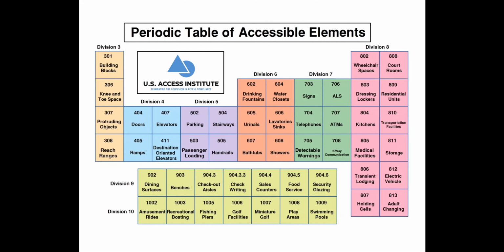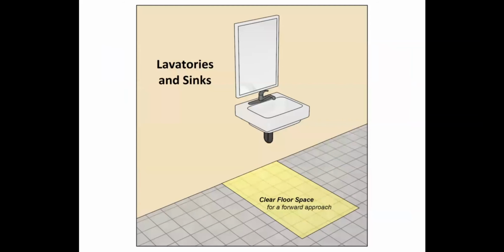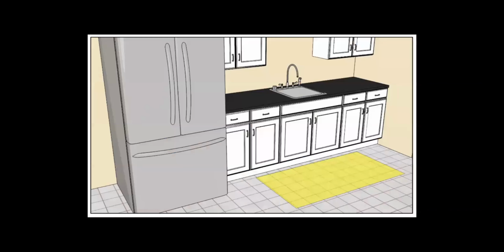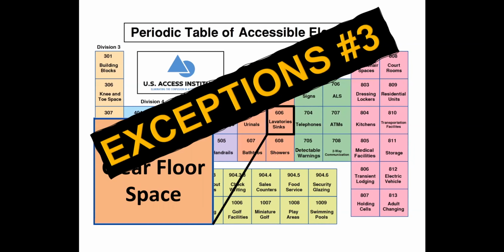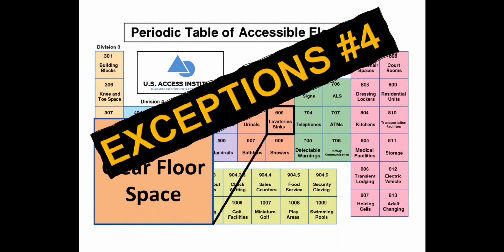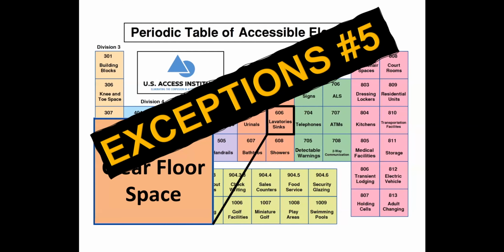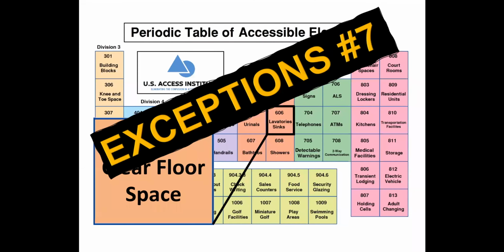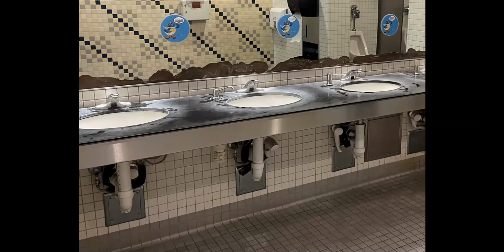Lavatories and Sinks - Clear Floor Space Requirements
In this video we look at what Accessibility Standards have to say about the clear floor space and approach requirements for accessible lavatories and sinks. We are specifically discussing the requirements for public accommodations. We will compare several accessibility standards to see how they compare and contrast.